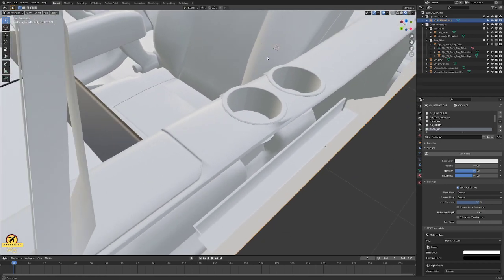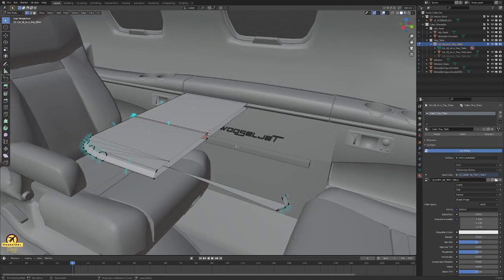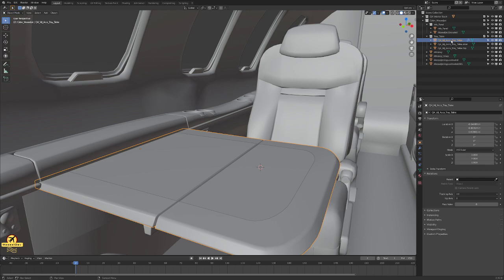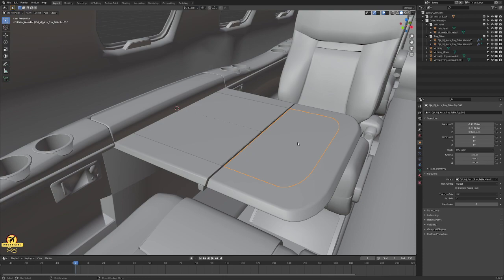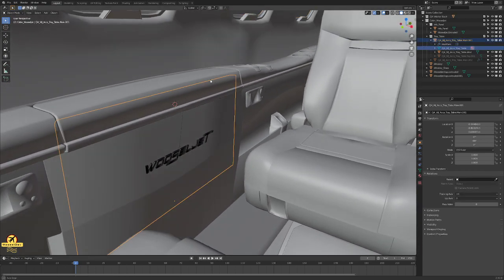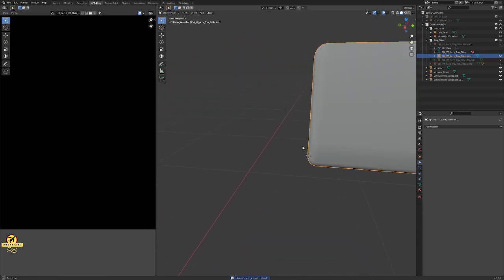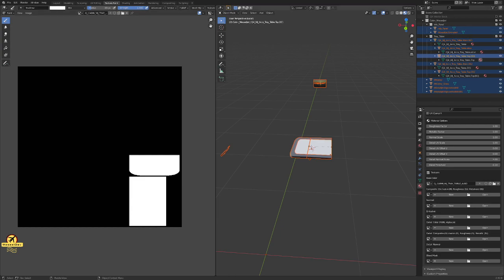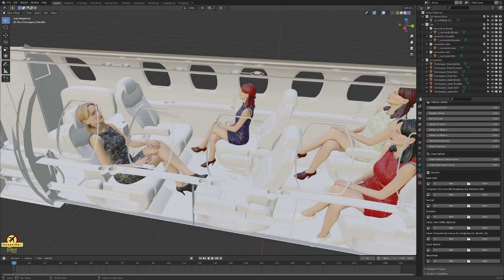[MSFS] CJ4 Tray Table Modelling - Live Session #02